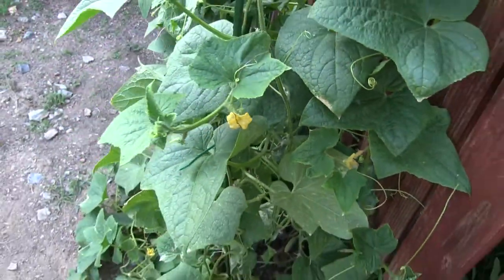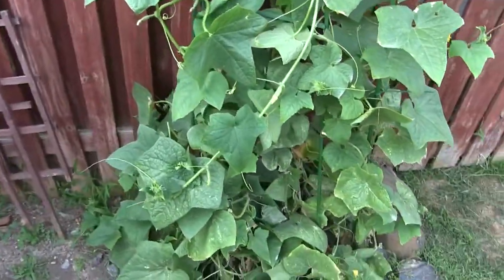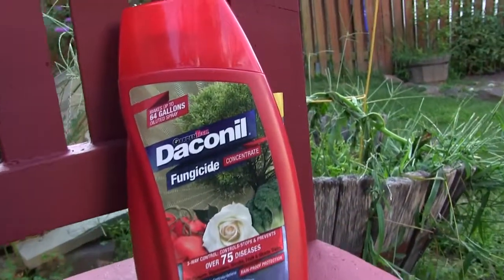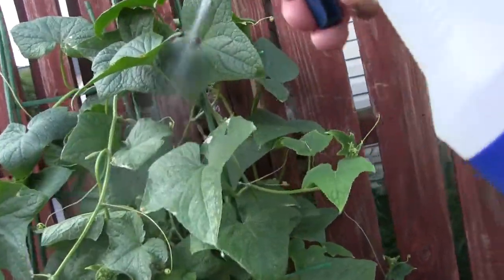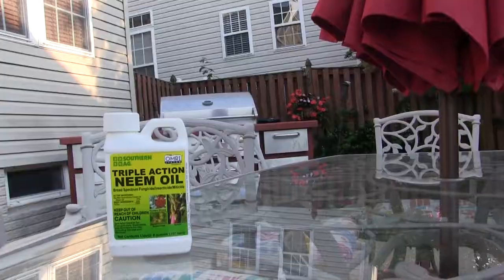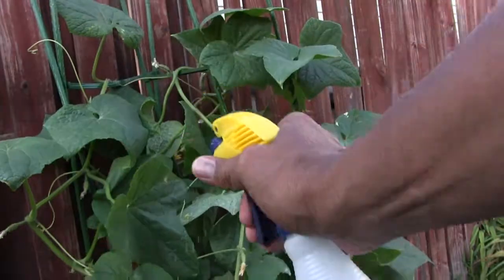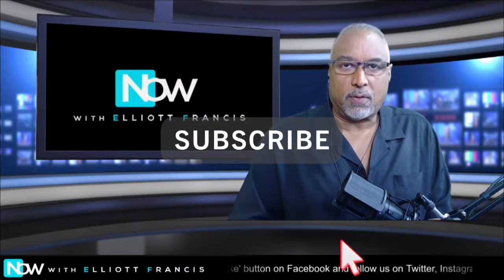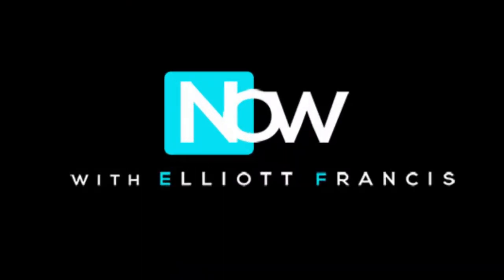How To Get Rid of Cucumber Plant Disease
Have you been told that nothing will work to get rid of the disease that attacks your Cucumber plant??? Well, here's the solution.